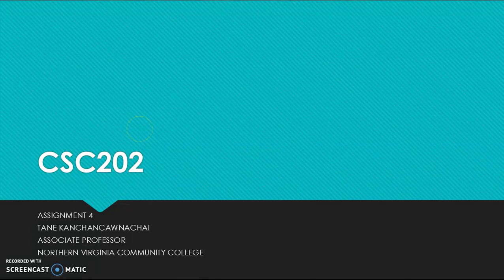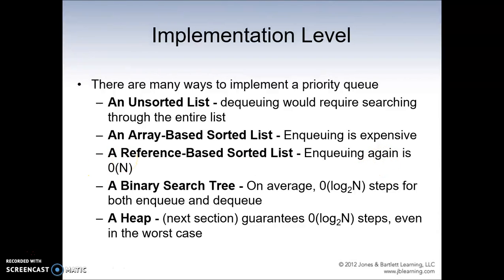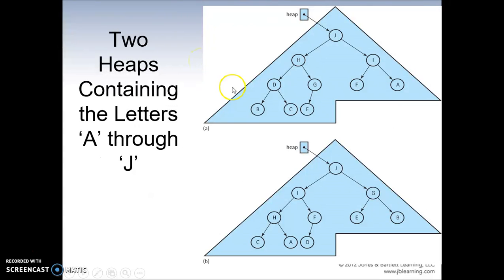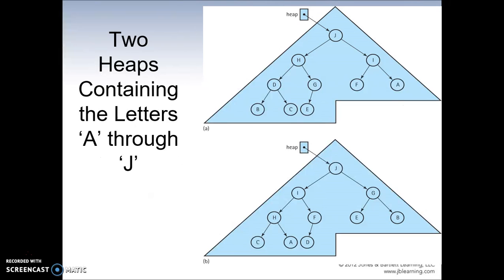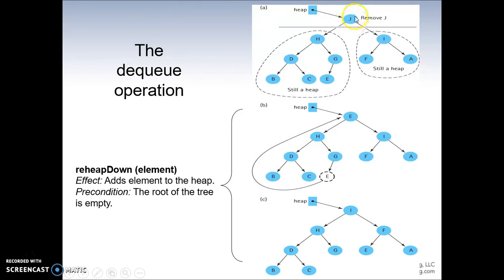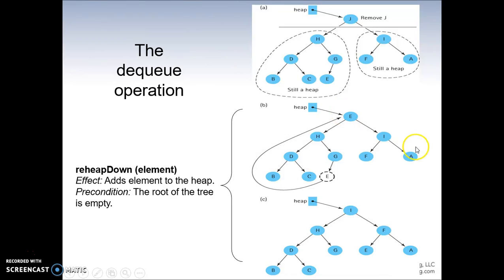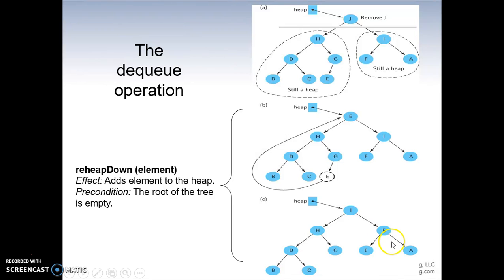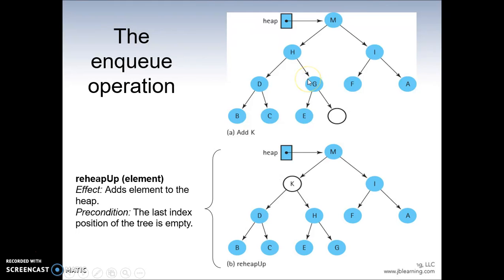Chapter9 CSC202 Heap Priority Queue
Priority Queue